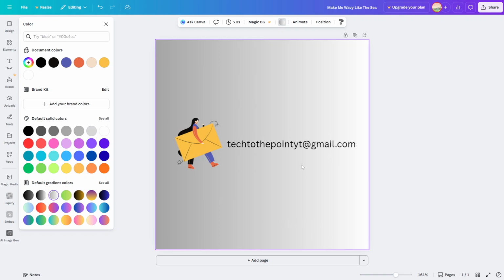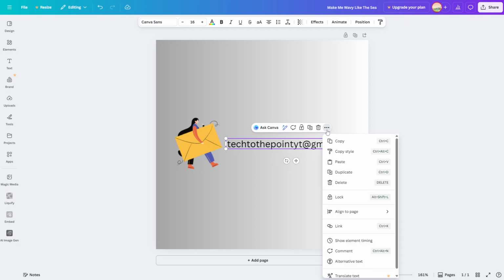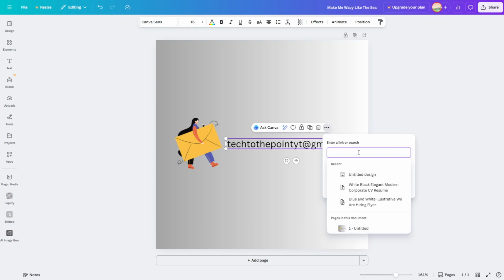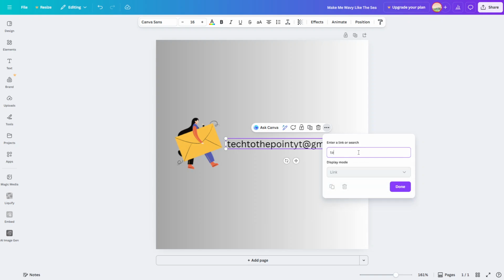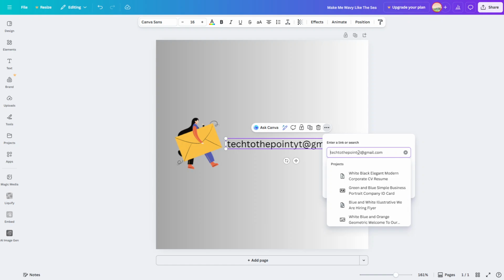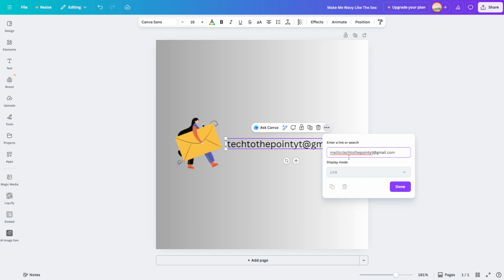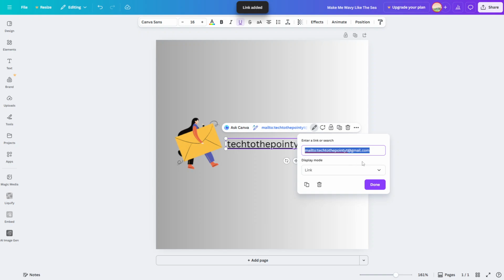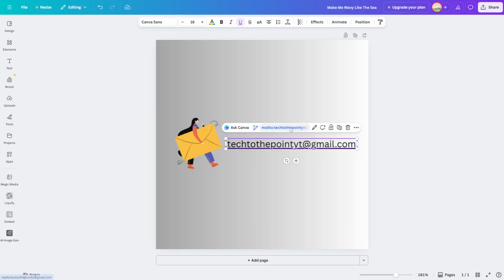How to Hyperlink an Email Address Canva Quick Tip (Full 2026 Guide)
In this short guide, you’ll learn how to make clickable “mailto” links inside your text, buttons, and design elements.
We’ll walk through settings, formatting tips, and how the link works once exported as a PDF or presentation.
Perfect for resumes, business cards, portfolios, and digital documents.